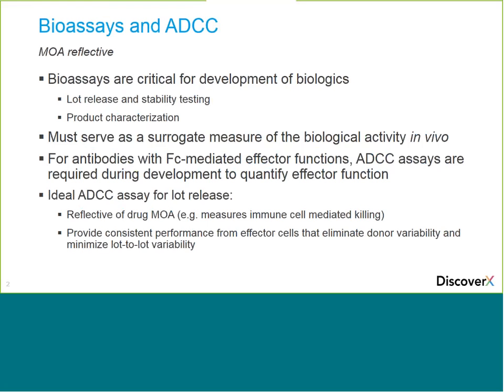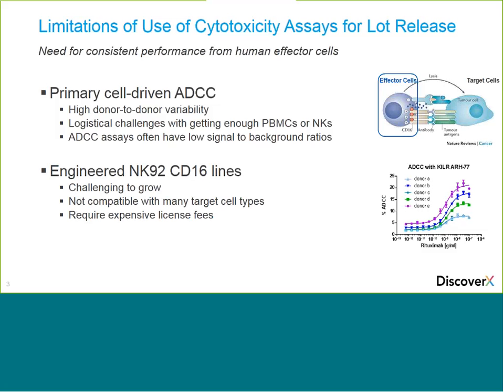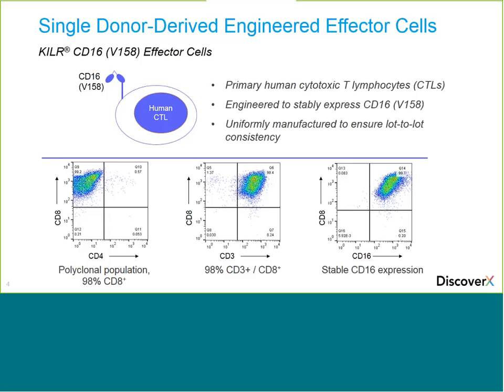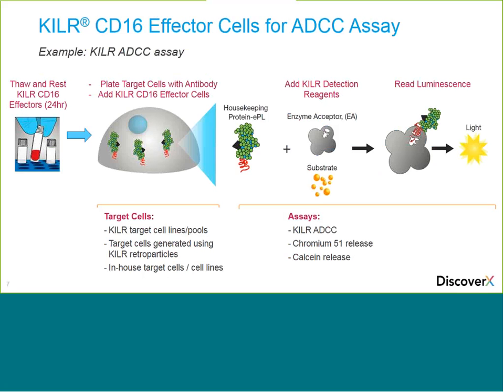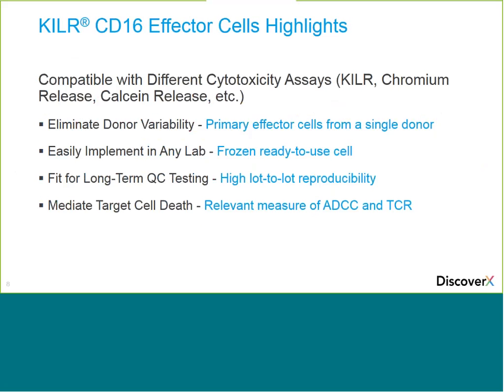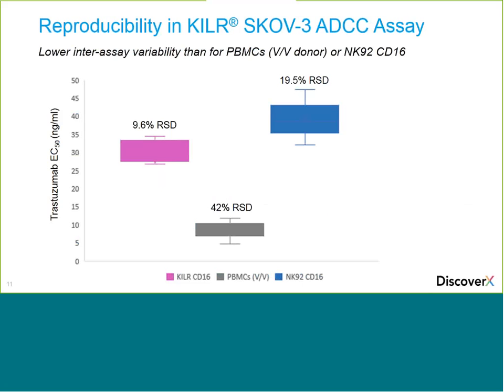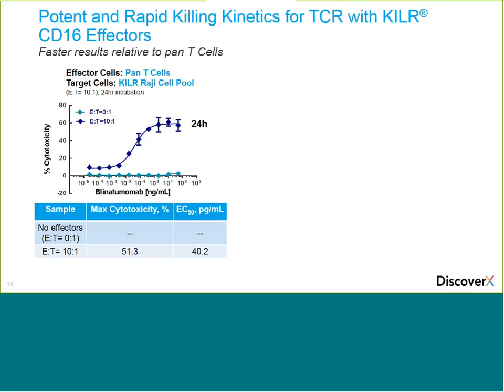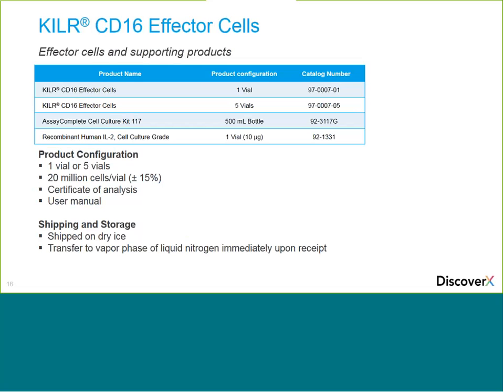Driving Robust ADCC and T Cell Redirection with KILR CD16 Effector Cells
PBMC effector cells have inherent donor variability, reducing their consistency and reproducibility in lot release assays. Antibody-Dependent Cell Cytotoxicity (ADCC) assays that measure cell death often have low signal to background ratios and suffer from this donor variability of the PBMCs.

Learn how the KILR CD16 Effector Cells ensure assay reproducibility with higher signal to background ratios, without worrying about donor variability.